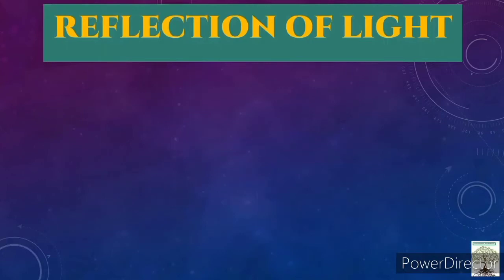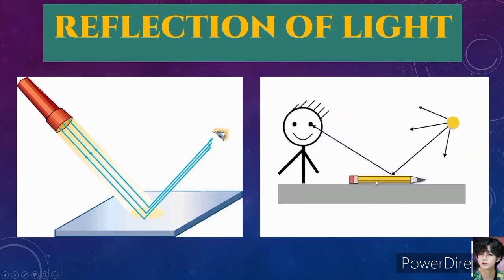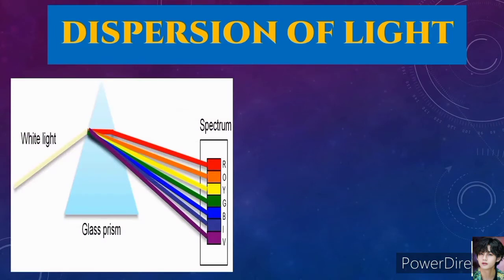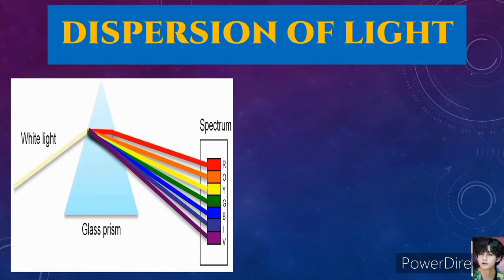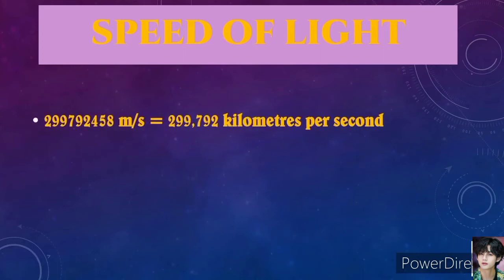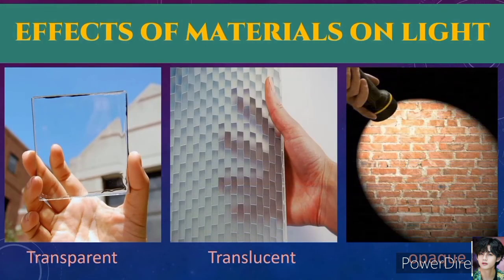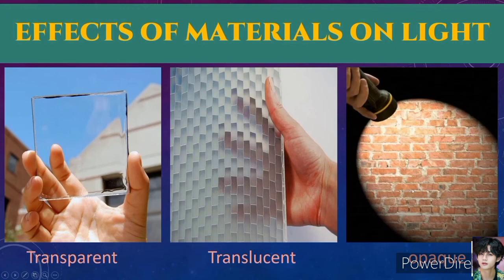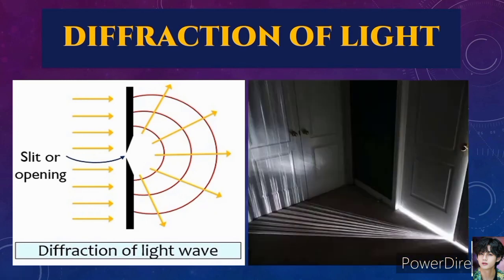Properties of Light | Physics 12